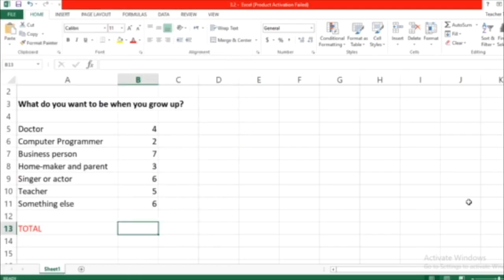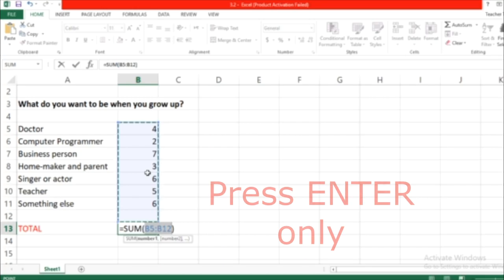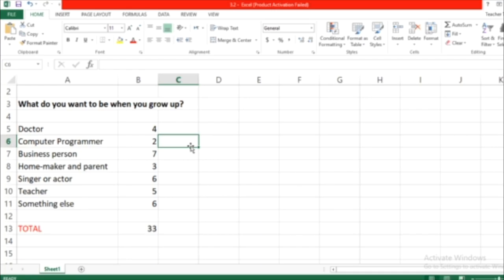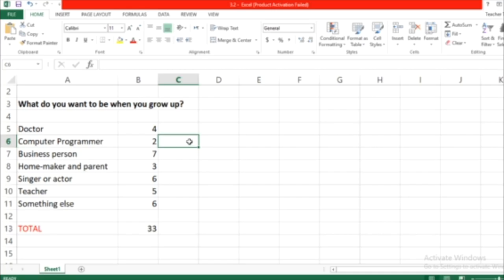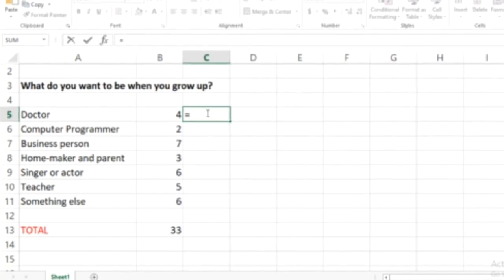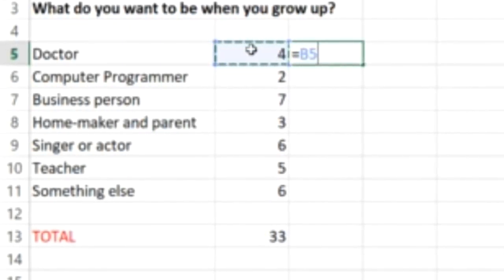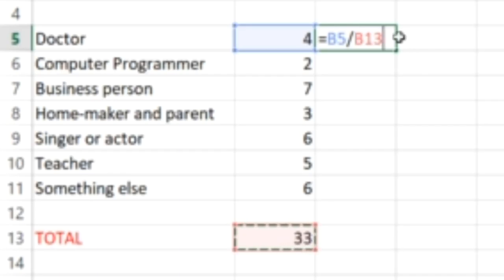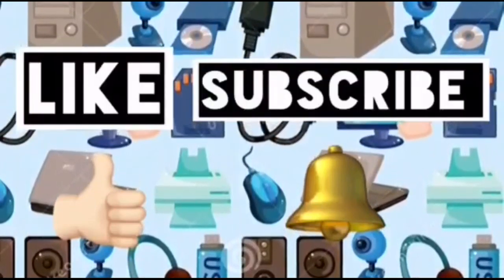A spreadsheet formula year 4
Read pg 42 43 in your text book and follow up with the video to practice how to ad a formula. (percentage)